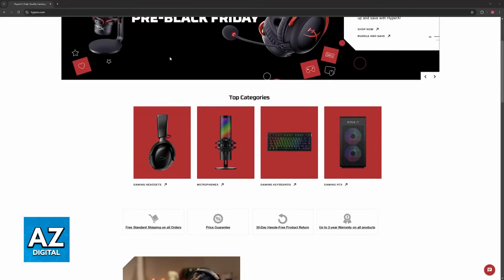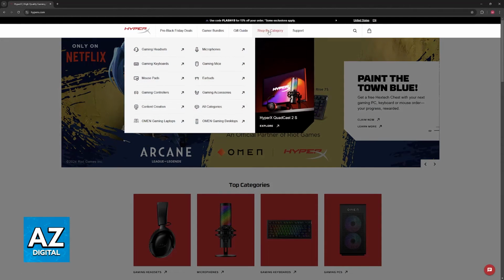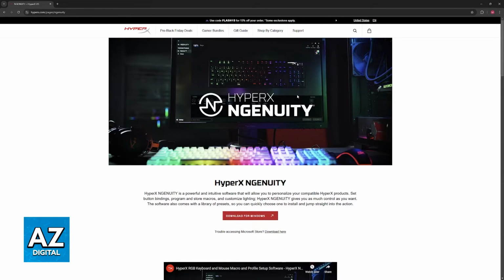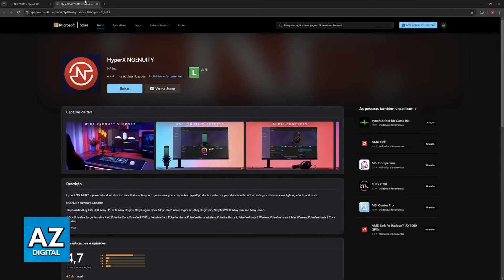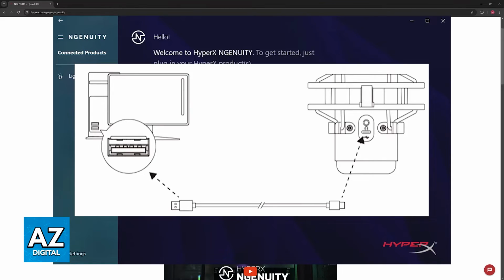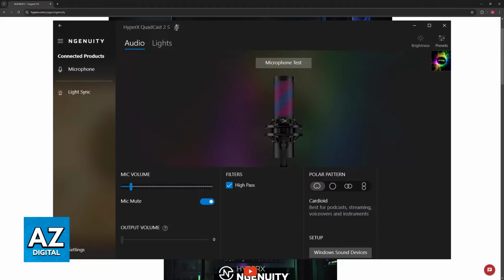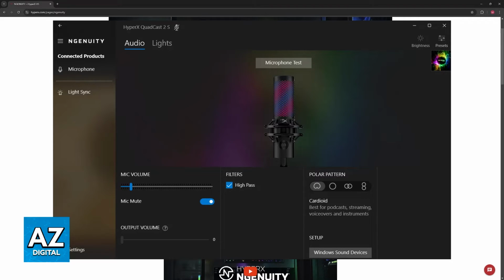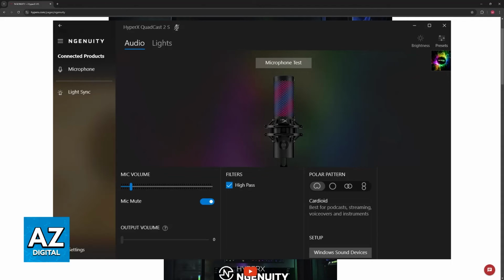How To Connect HyperX Quadcast to NGENUITY (2025) - Step by Step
In this video I will clear your doubts about how to connect hyperx quadcast to ngenuity, and whether or not it is possible to do this.